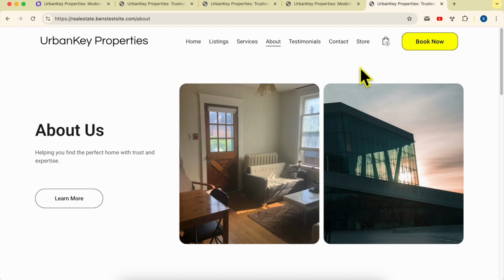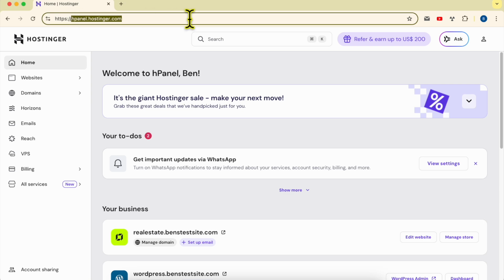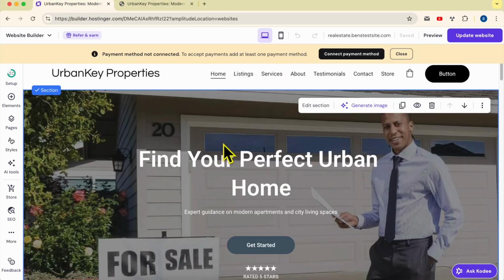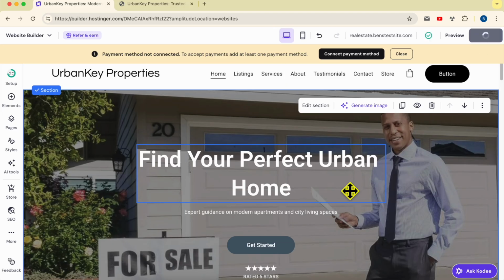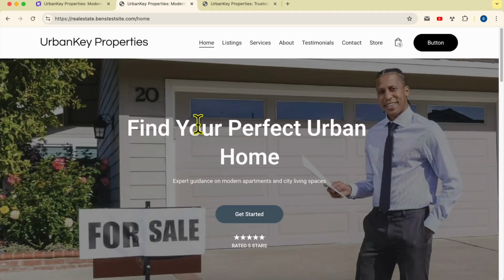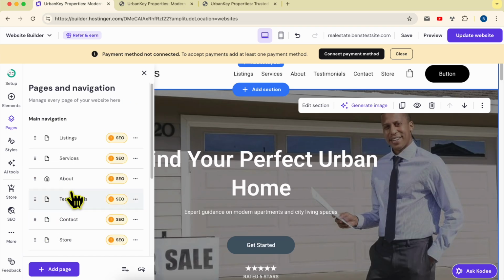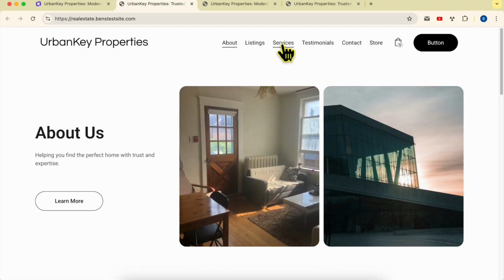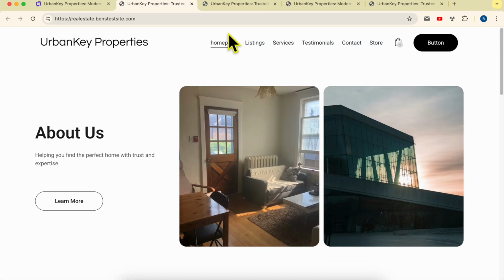Hostinger Tutorial: Set Any Page as Your Homepage & Fix Navigation Easily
In this tutorial, you will learn how to change your homepage in Hostinger Website Builder step by step. If you're wondering how to change your homepage in Hostinger Website Builder, this guide will show you exactly how to set any page as your homepage and update your navigation menu correctly.

How to change your homepage in Hostinger Website Builder is simple: just log in to your Hostinger account, go to your website dashboard, open the website builder, and navigate to the Pages section. From there, you can choose any page and set it as your homepage with just a few clicks.

In this Hostinger Website Builder tutorial, I show you how to make any page (like an About page) your new homepage. You’ll also learn how to fix your navigation menu so it reflects your new homepage properly, and how to hide or reorder pages to keep your website structure clean and user-friendly.

We also cover how to rename your homepage, update your website, and make sure the changes are live on your domain. This Hostinger Website Builder guide is perfect if you want to customize your website, improve navigation, and control how users land on your site.

By the end of this video, you will fully understand how to change your homepage in Hostinger Website Builder, how to set a new homepage, and how to edit your navigation menu like a pro.